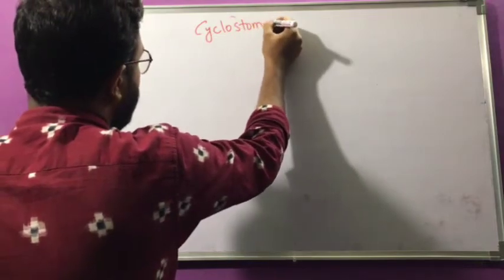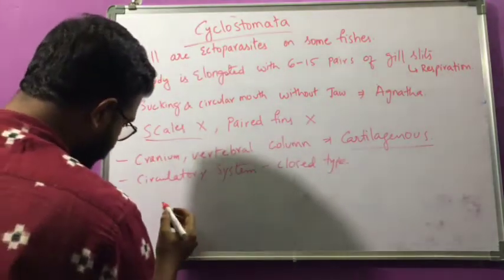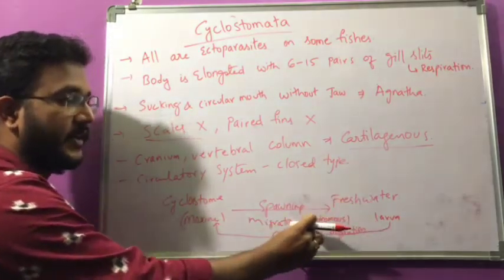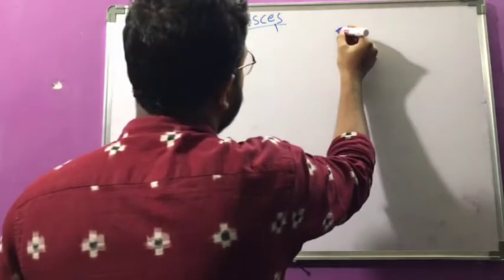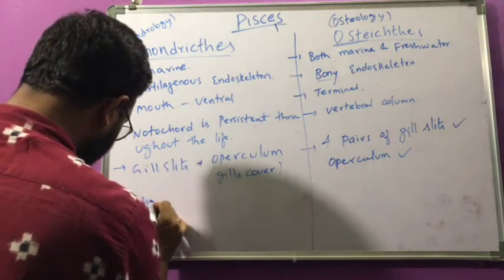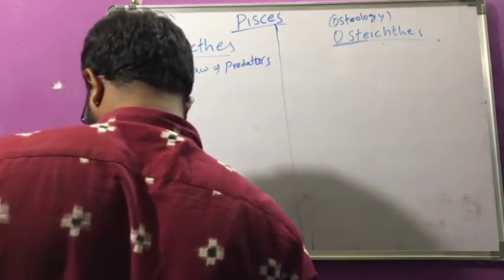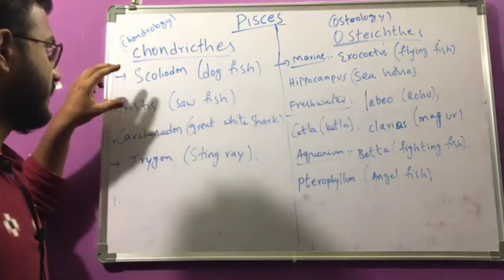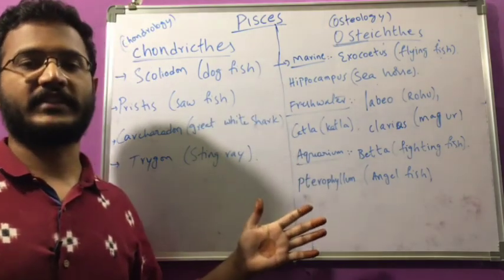phylum- chordata : class - pisces